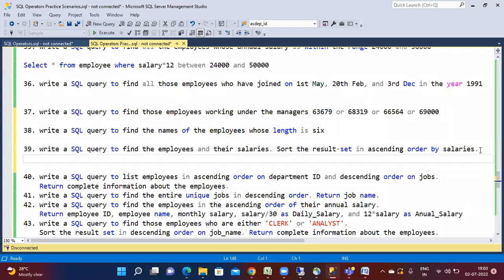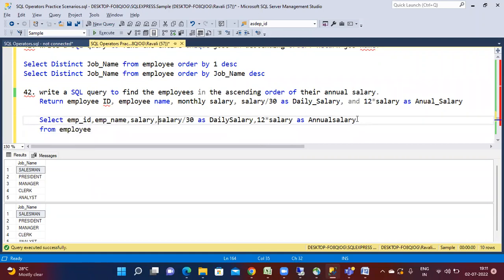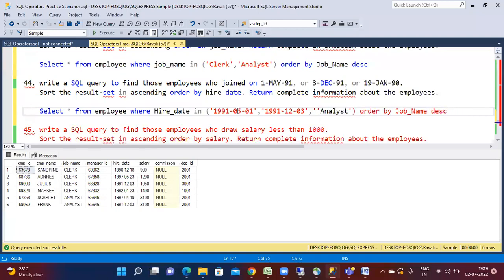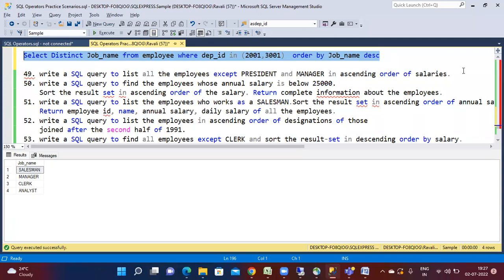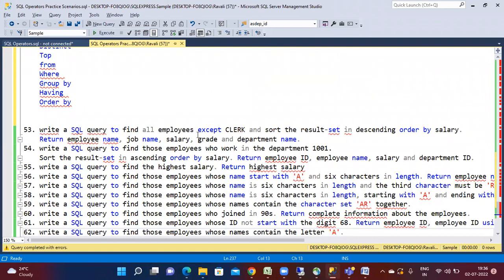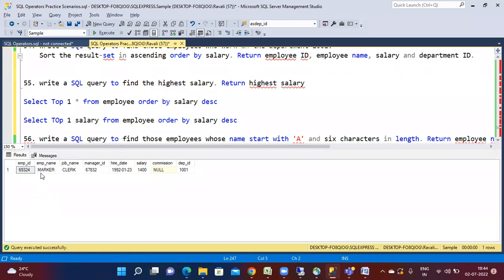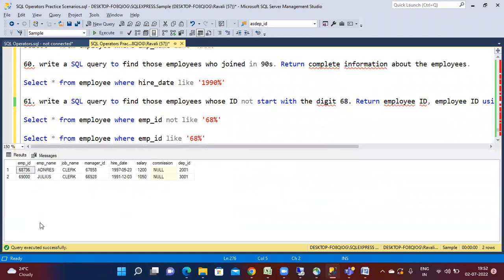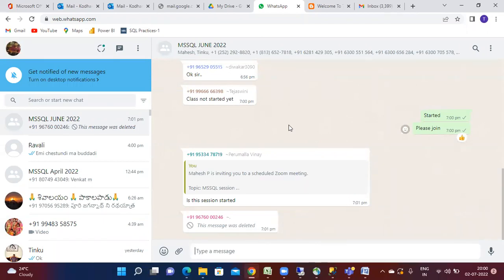Day08 SQL Operators 02 07 2022